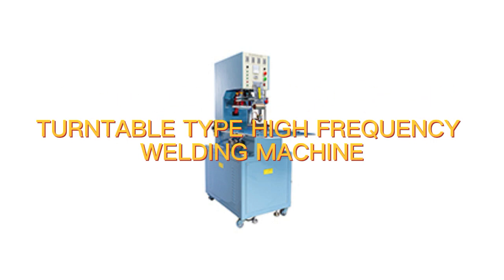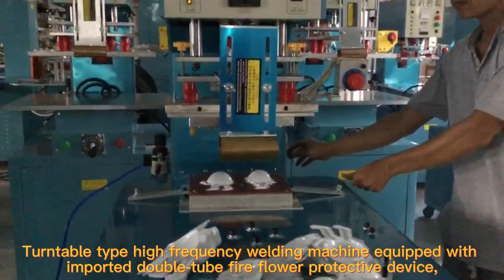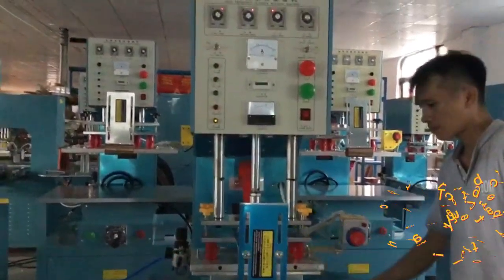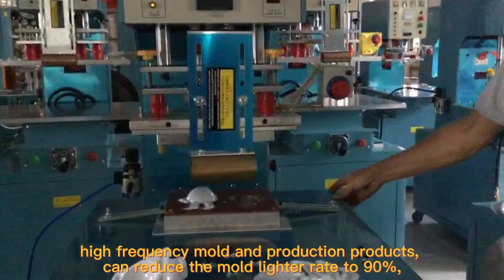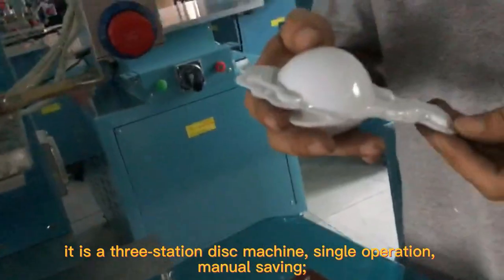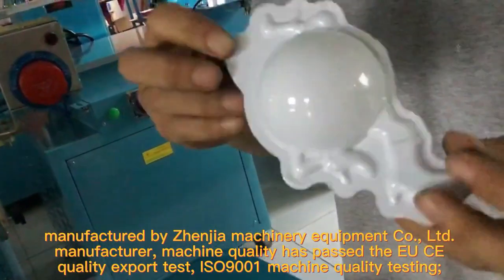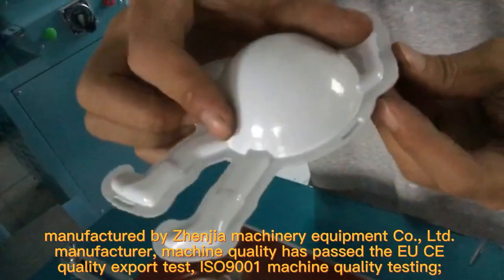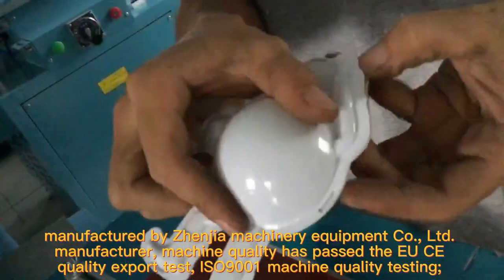49 TURNTABLE TYPE HIGH FREQUENCY WELDING MACHINE